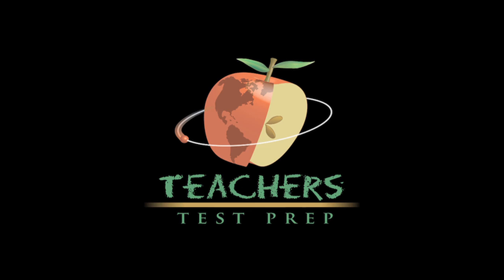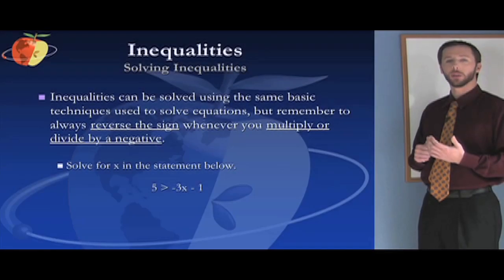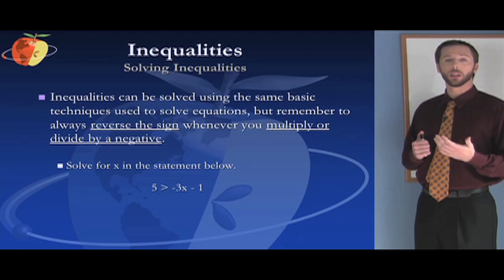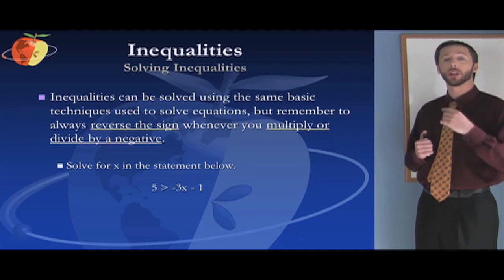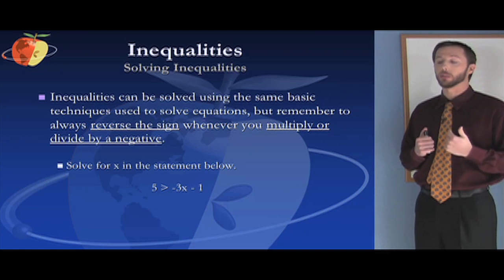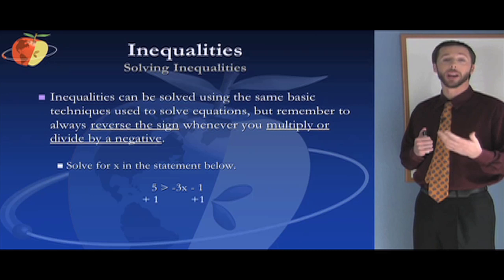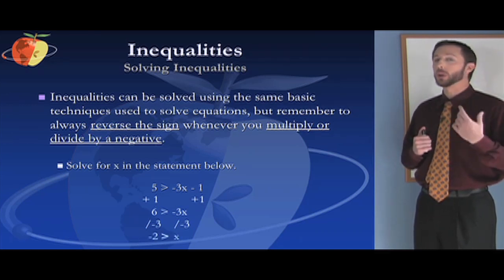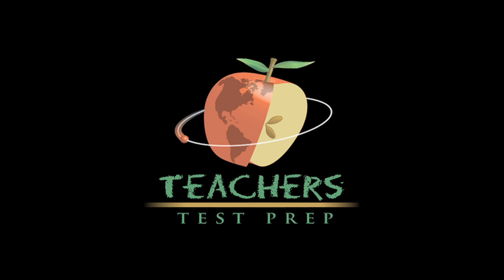Praxis Elementary Education Test Prep (Math Section)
This Praxis Elementary Education test prep video covers important subject matter appearing on the mathematics portion of the Praxis Elementary Education Exams (5018 and 5001/5003).  This particular video focuses on solving inequalities, a concept that appears frequently on the Praxis Elementary Education test.  When solving inequalities, you will utilize many of the same steps used to solve any other equation, but there is one special rule you need to remember, which we will cover here.

Our online prep programs for Praxis Elementary Education include Core subject matter videos like this one, which cover all areas of Number Sense, Algebra and Functions, Measurement and Geometry, and Data Organization and Interpretation that you need to know for the exam, and also include interactive practice tests with "Smart-STEM" virtual tutoring that helps you with each question you missed and teaches you the specific test strategies you need to pass.

On the Teachers Test Prep website, you can also access a free Praxis Study Guide and Praxis Practice Test, which can help you get started preparing for your teacher credentialing and certification exam by assessing your strengths and weaknesses in each domain of the test.